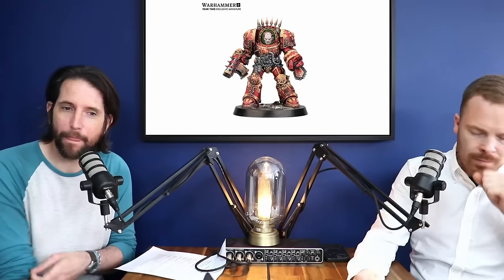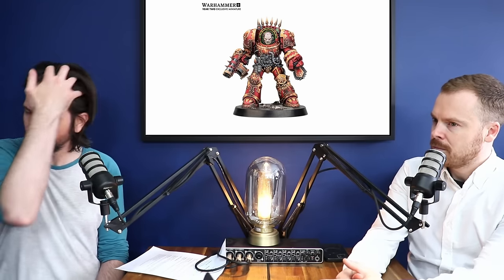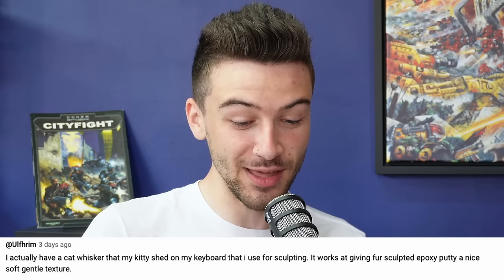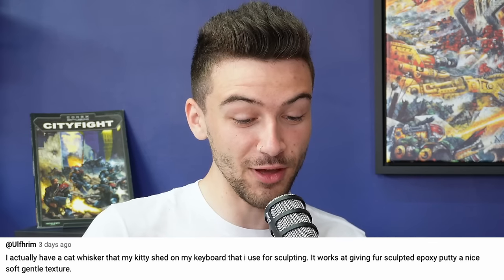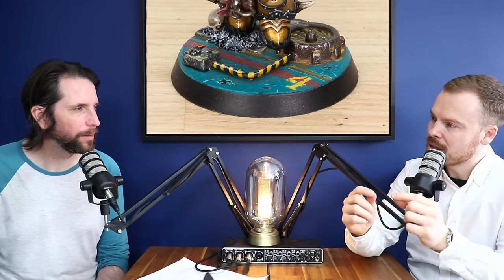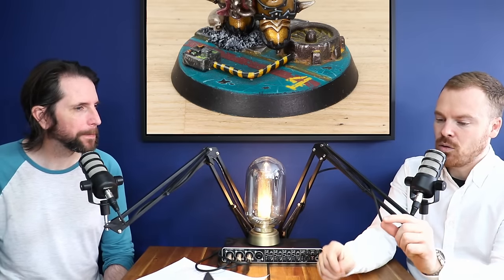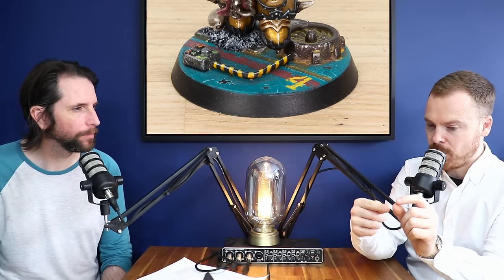Improving your Warhammer bases (it's easy!)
Paint Perspective Podcast episode 54, featuring easy ways to IMPROVE your Warhammer bases…

Basing is something that is often an afterthought when it comes to the hobby, but as we know it can make all the difference between a good... or a great model!

In this episode, we share our tricks to improve your bases and make your models look better, with easy and simple methods, (and thought processes) that you can apply NOW.

We even drop some of our favourite tricks for efficiently basing a whole army from our experiences as commission painters!

Also in this episode, we catch up with Paul from the team who has been working hard on his hobby behind the scenes, discuss our listeners comments (with a feline theme), tackle our question of the week about the hardship of selling models, and of course our closing hobby hack!

Chapters (main topic around 31 mins)
0:00:00 Intro
0:00:44 Paul’s hobby updates
0:10:17 Published on War Com
0:12:50 Paul the fashion icon
0:14:06 James’ hobby updates
0:20:33 Khorne Crocs
0:22:00 George's hobby updates
0:22:46
0:31:02 Easy ways to IMPROVE your Warhammer bases…
0:32:00 Most efficient approach…
0:42:06 Avoid floating feet
0:48:06 EASY ways to add detail
1:56:40 Character basing
1:02:09 Basing materials
1:10:39 Question of the Week
1:18:19 Hobby Hack
1:21:01 Support the show!